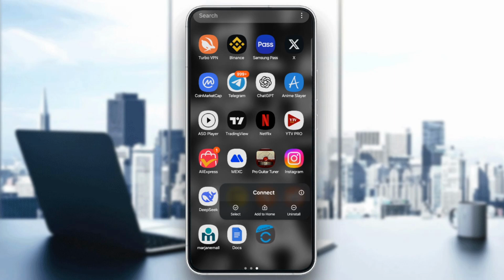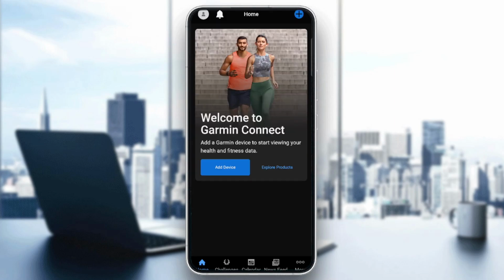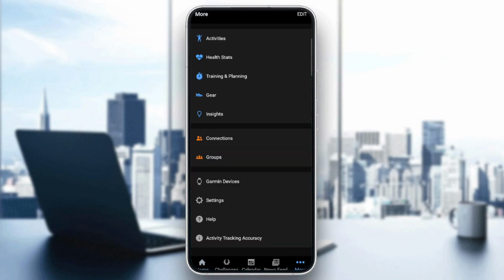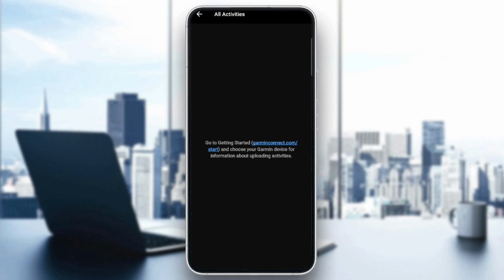How To Download Data From Garmin Connect ! Tutorial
Today we talk about download data from garmin connect,garmin,garmin connect,garmin connect app